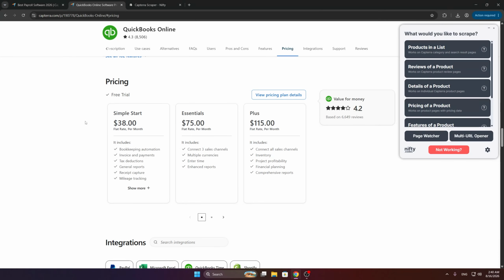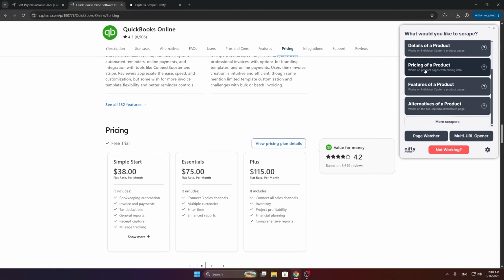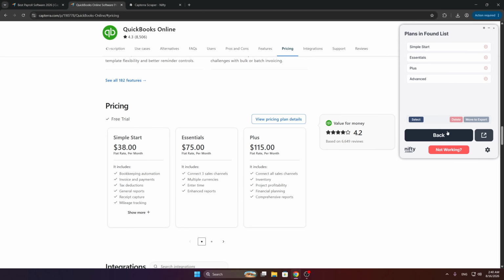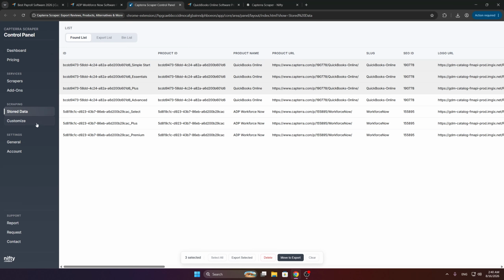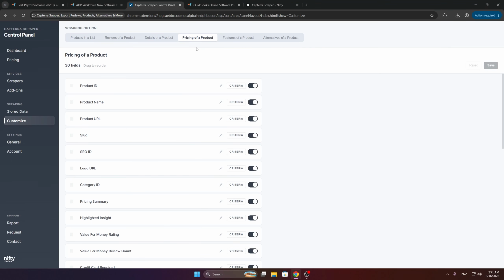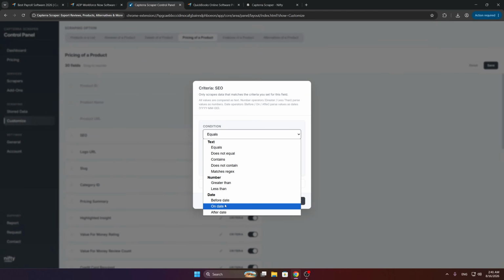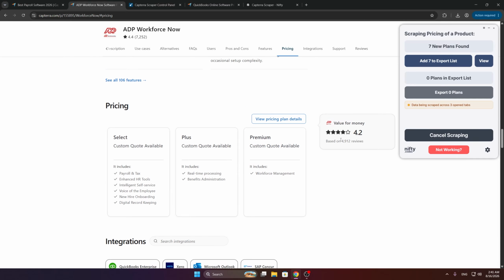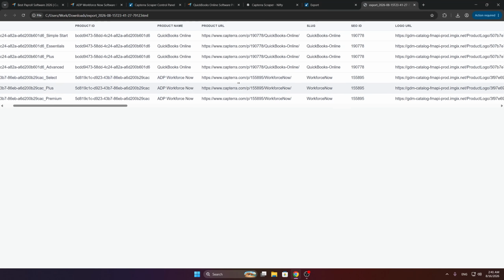How to scrape the pricing of a product from Capterra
This quick guide shows you how to scrape the pricing of a product from Capterra using our Chrome extension — no coding or technical setup needed. Just install the extension and start in minutes.

00:00 Intro
00:04 How to install
00:10 How to scrape
00:18 More settings
00:48 Results